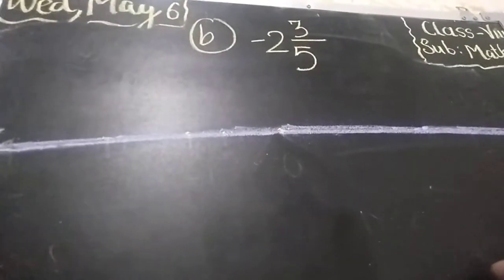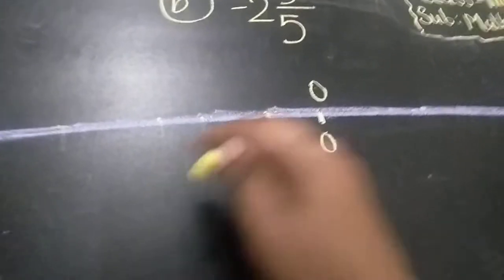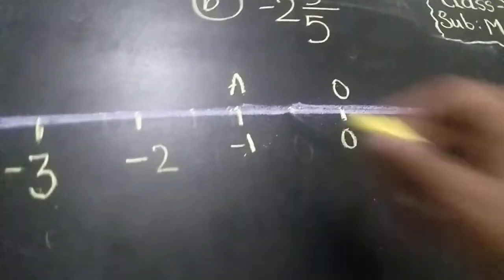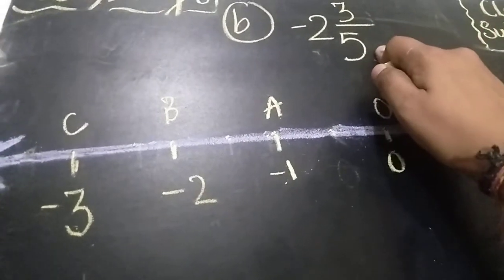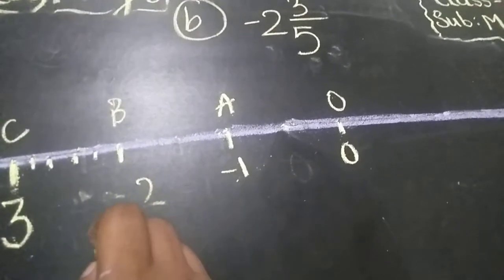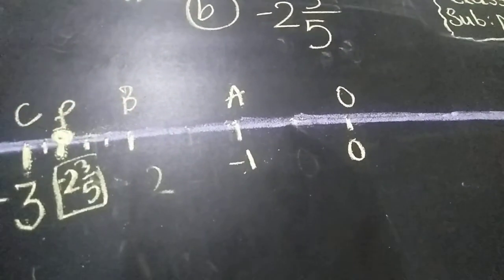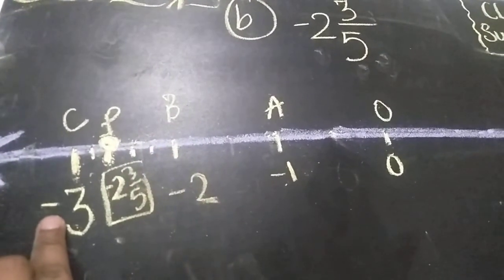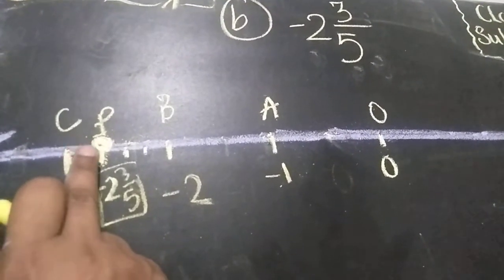Representation of rational number on number line(1)